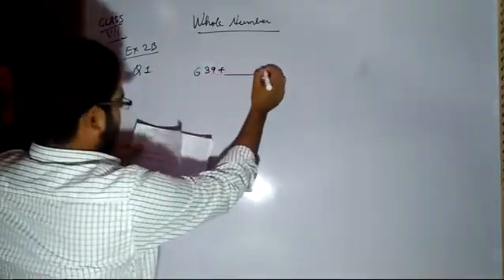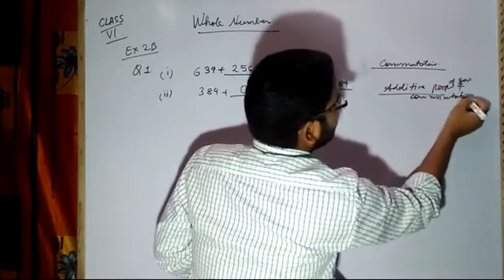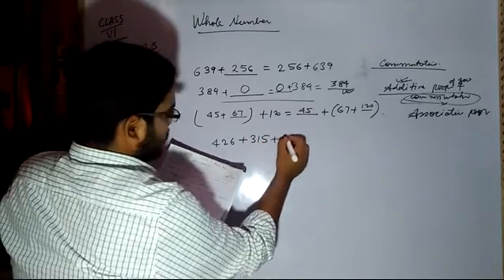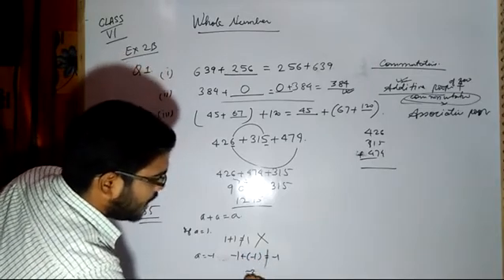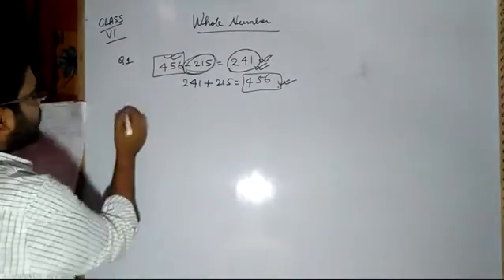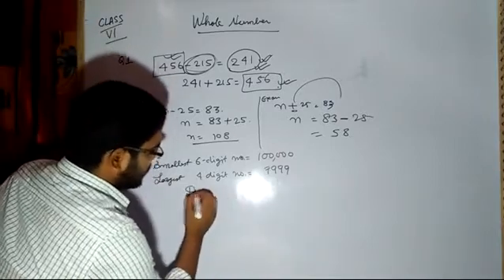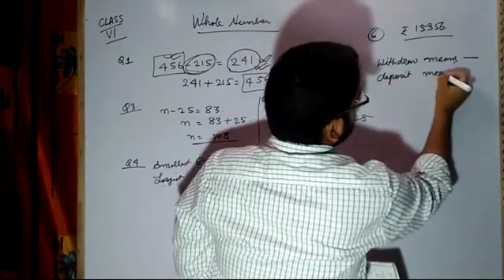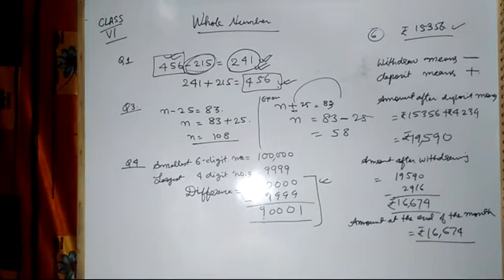Whole Number | Class VI | Lecture 2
Very important Ex. 2-B, 2-C